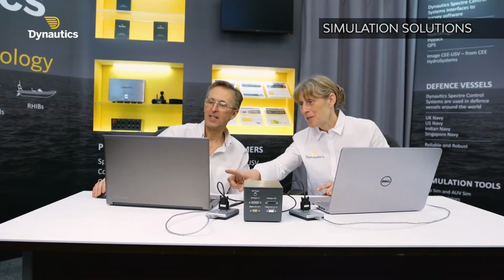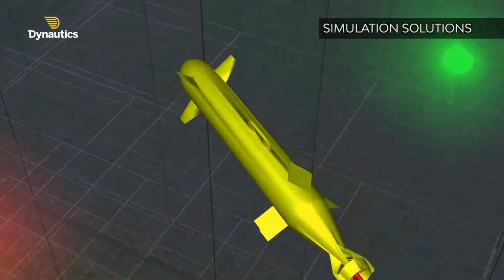Command and Control of Surface and Subsea Autonomous Vehicles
Dynautics is a nimble engineering company with a growing reference base in supplying command and control systems for autonomous vehicles, both surface and subsea.